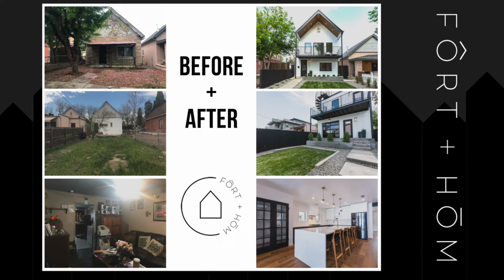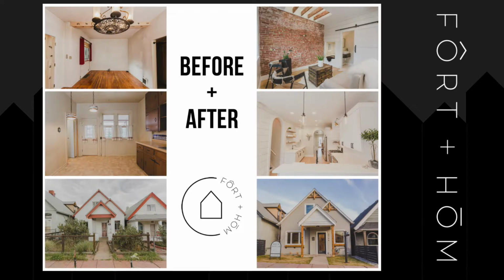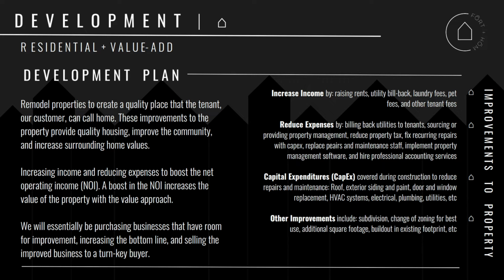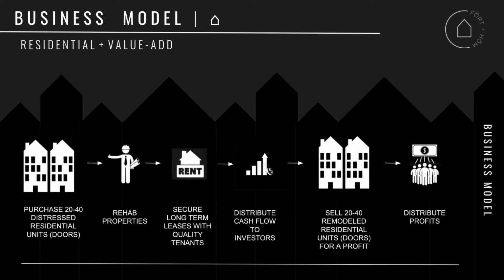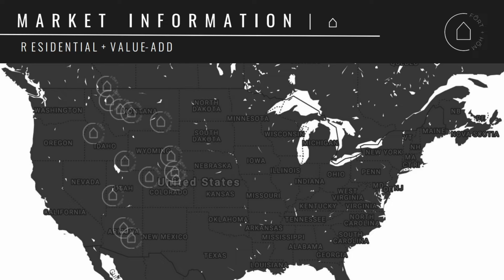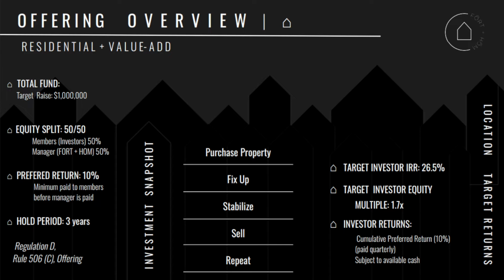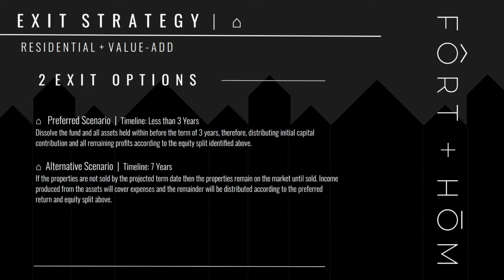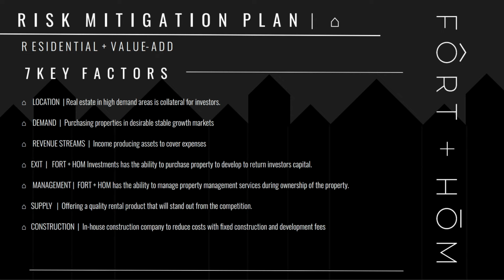FORT + HOME Value-add Residential Fund (VRF)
FORT + HOME Investments presents the Value-add Residential Fund (VRF). This Fund is a 506 (c) offering and only for accredited investors. Invest with FORT + HOME to provide quality attainable housing throughout the Rocky Mountain Region. F+H will acquire multifamily value-add properties, renovate, put tenants in the units, rent and stabilize, and sell the properties.

The information contained within this presentation is neither an offer to sell nor a solicitation of an offer to buy any securities described herein. An offering will only be made only by delivery of all the requisite subscription documents. You should read the subscription documents (including each Exhibit) and other offering documents in their entirety in order to understand fully all of the implications and risks of any offering of securities. An investment should be made only after careful review of all the subscription documents. The information contained herein is subject to the representations provided in the subscription documents.

This presentation includes forecasts, projections, and other predictive statements based on assumptions and expectations made in light of currently available information, historical property performance, industry trends, and market conditions. Actual performance may differ from these projections and they are not a guarantee of future results. Moreover, past performance is no guarantee of future results, therefore no guarantee is presented or implied as to the accuracy of specific forecasts, projections, or predictive statements contained herein. This presentation only provides general preliminary information, which is subject to change. Only the relevant subscription documents should be relied upon when considering the purchase of securities.

Investing in our Fund involves risk. Any investment with us is not guaranteed and may lose value. Please review the risk factors detailed in our Offering Documents and consult with your lawyer, CPA, and financial advisers prior to deciding whether or not to invest.